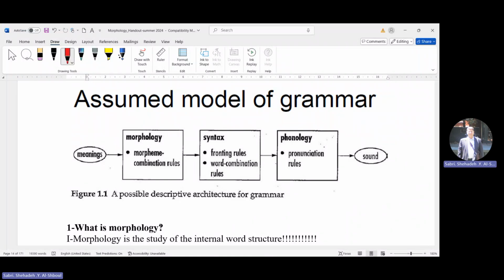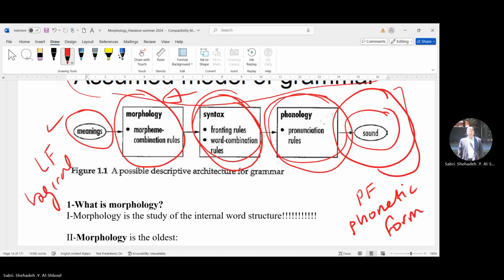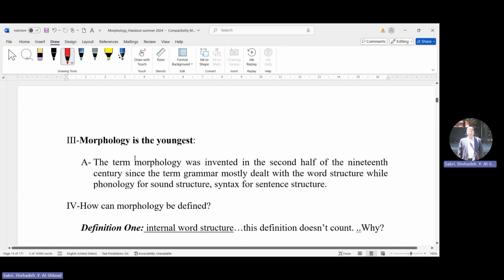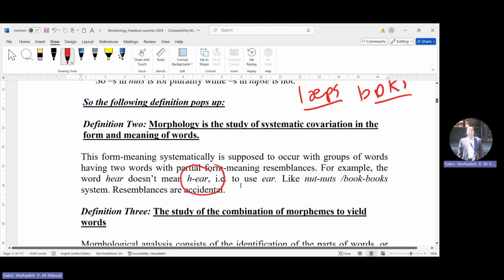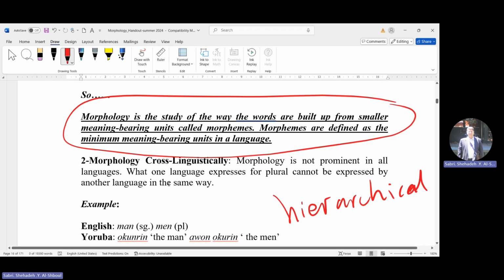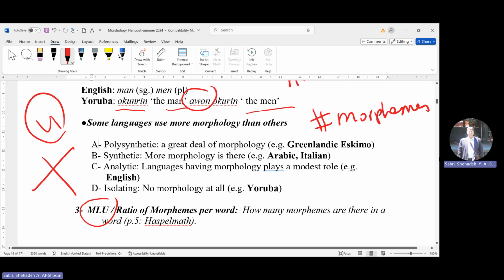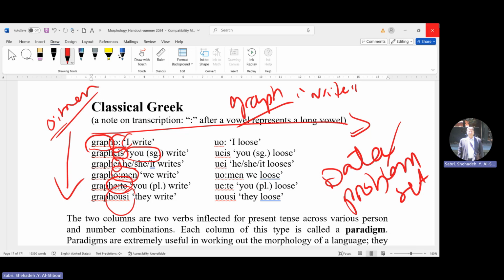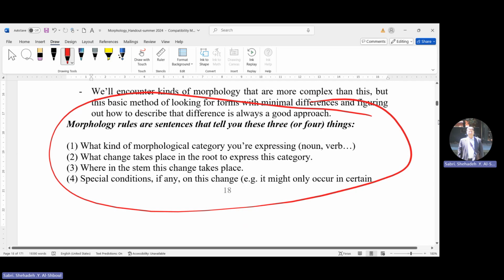Morphology Class 2 Assumed Model of Grammar and Definitions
Key terms: model of grammar, definitions of morphology , polysynthetic ,Synthetic ,Analytic ,Isolating  , morphological analysis.

This is an undergraduate level course addressing the basic concepts in morphology. The platform (Teams) used for this course is a property of the Hashemite University